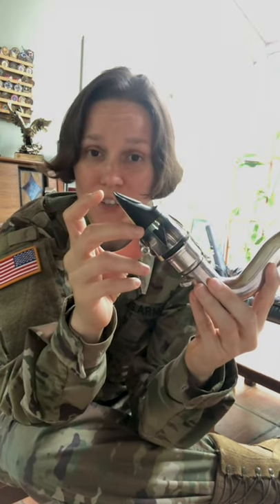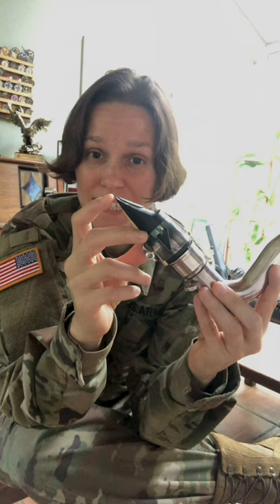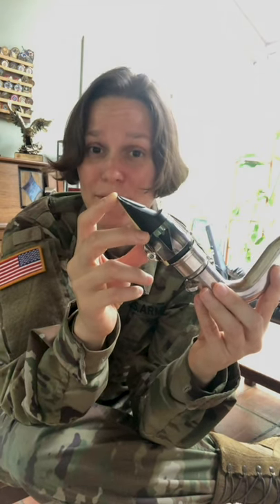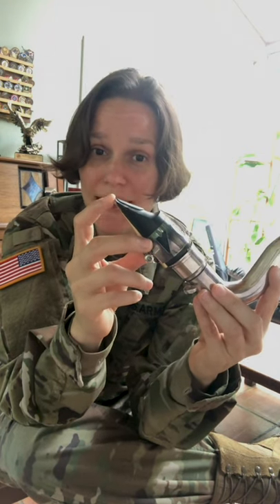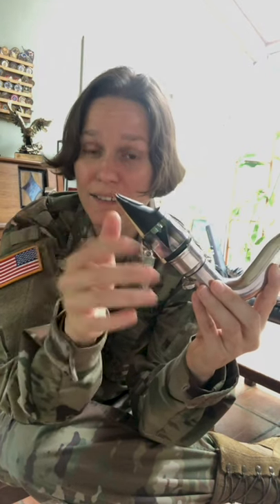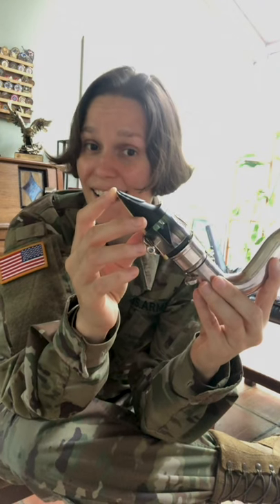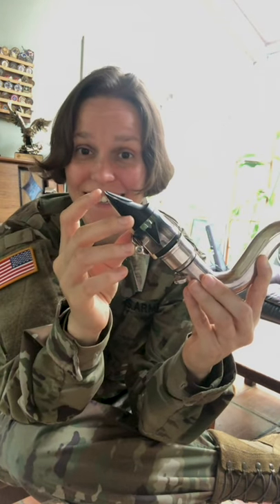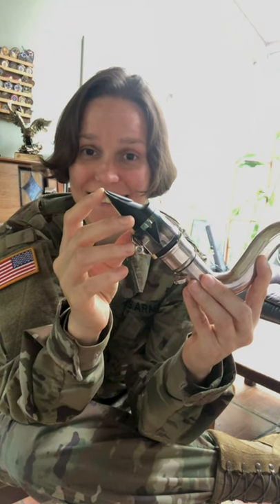Beginning Bass Clarinet Series: Tonguing Introduction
In this video, MSG Leigh Lafosse discusses one approach for beginning students to learn articulation on the bass clarinet.